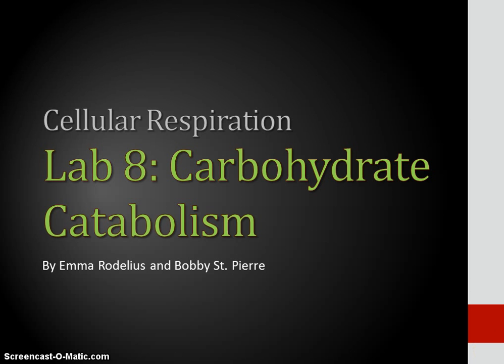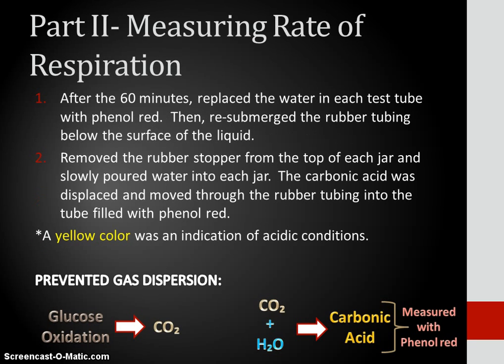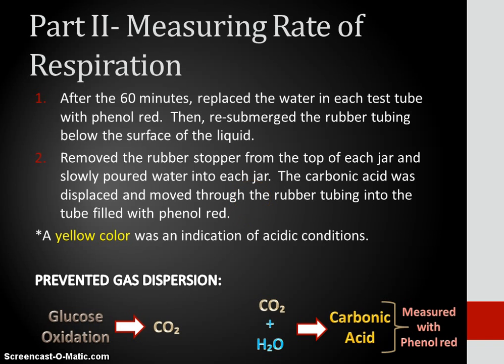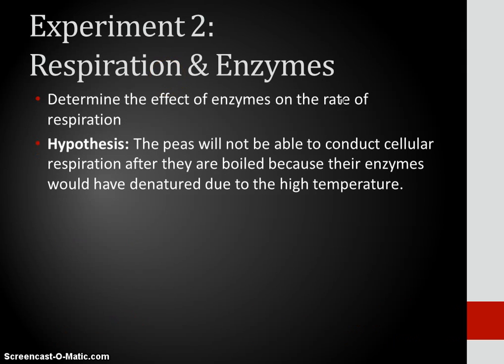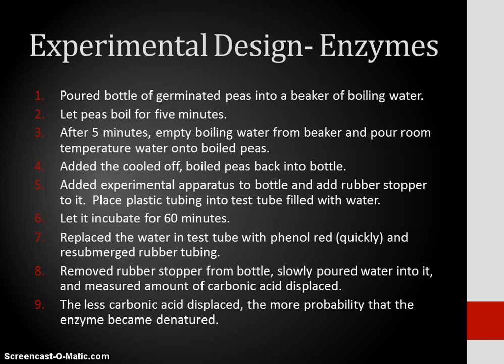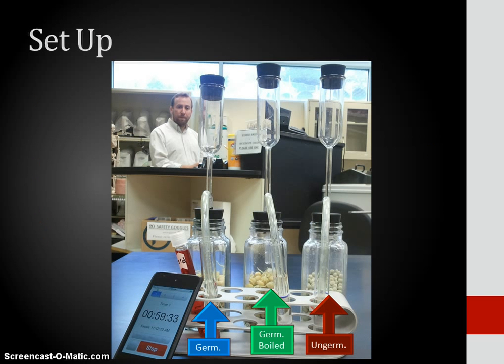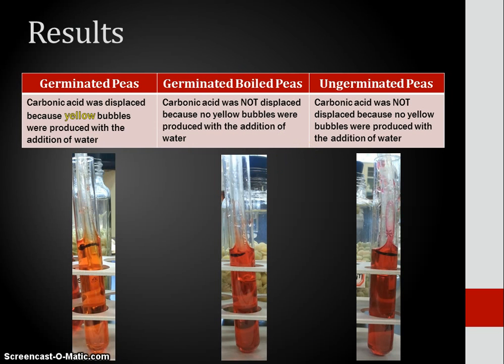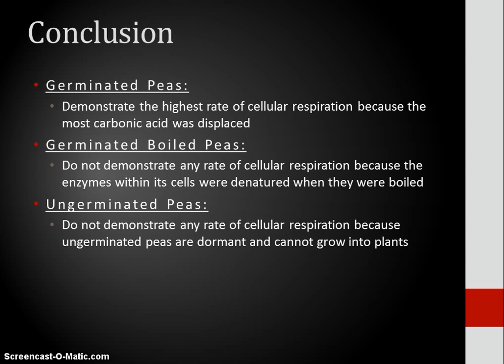Lab 8: Carbohydrate Catabolism - Cellular Respiration (EXPERIMENTS & CONCLUSION)